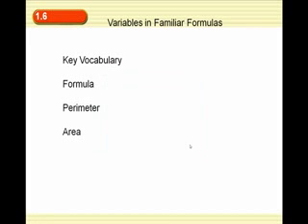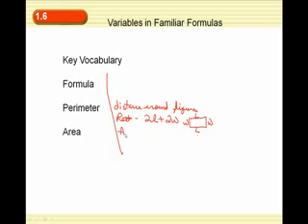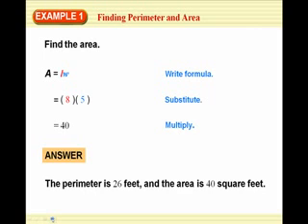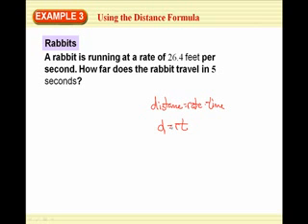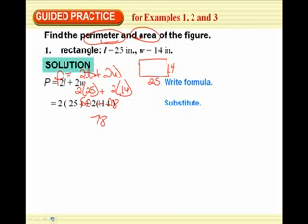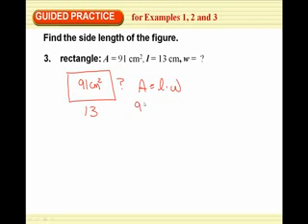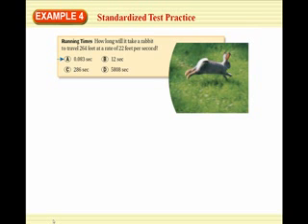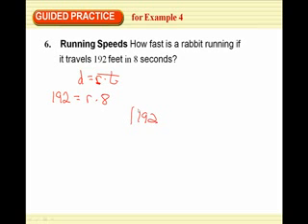HMS 8 Math 1.6 podcast